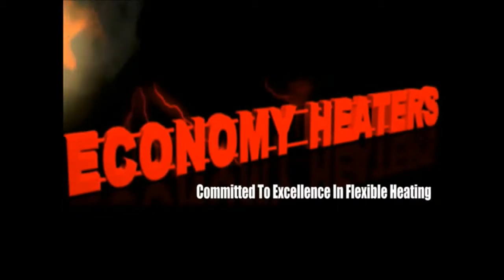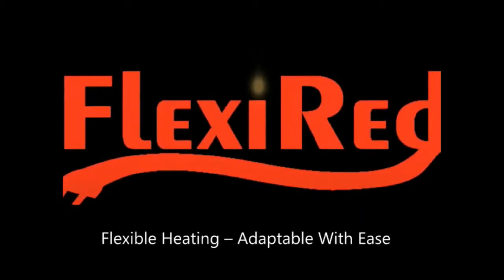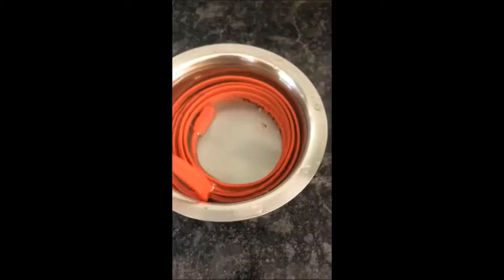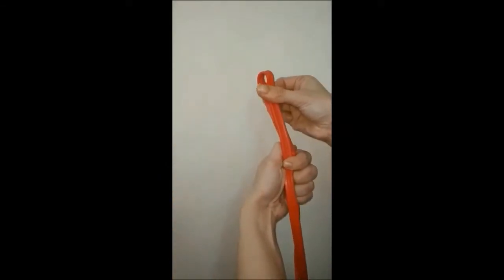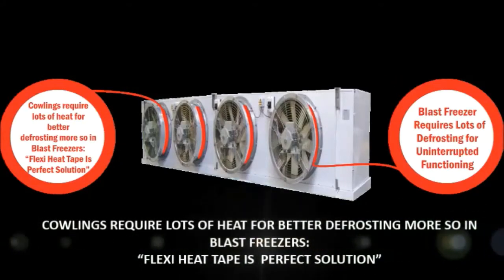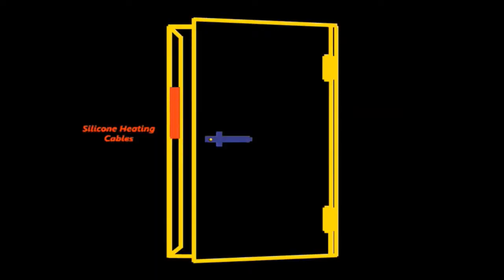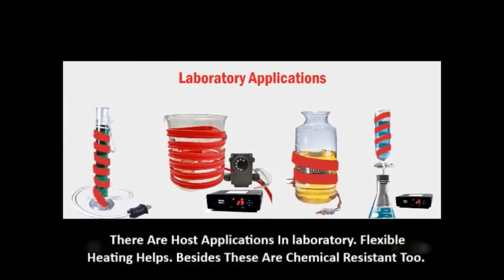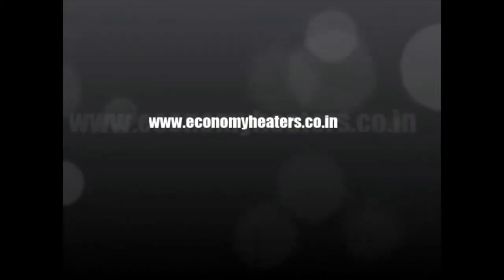FlexiRed Silicone Heating Tapes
Electrical Silicone  Heating Tapes to bring convenience ,
adaptability and quick solutions for host of
industrial applications such as laboratory,
Pipe Lines and Defrosting in Refrigeration.